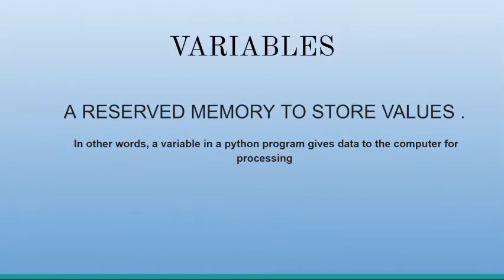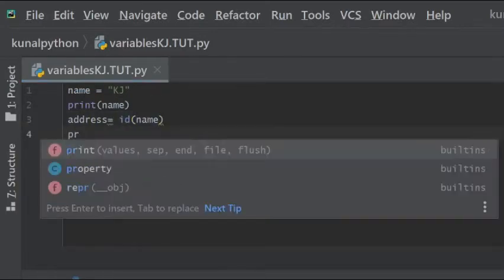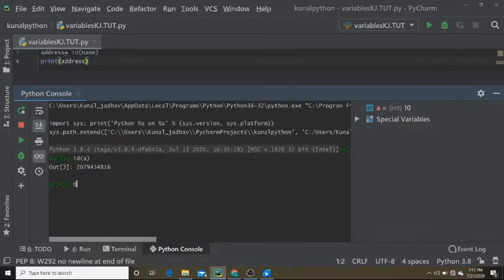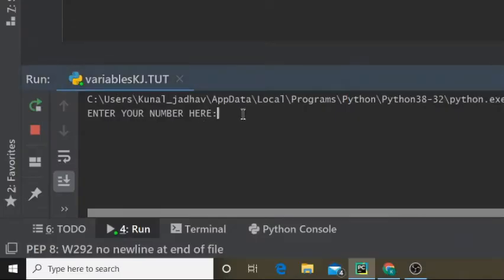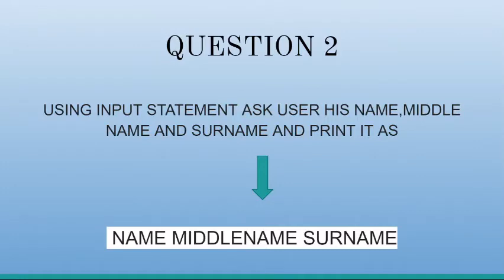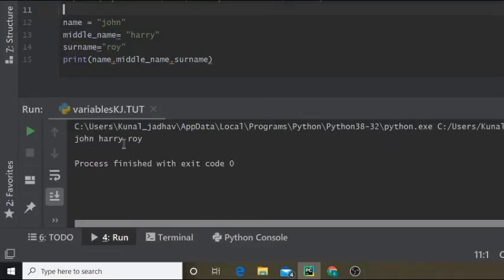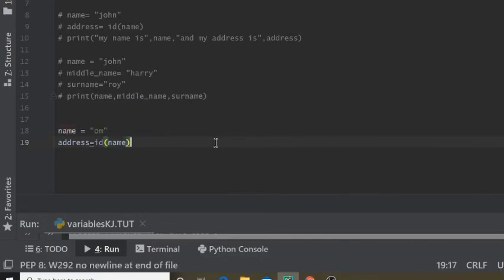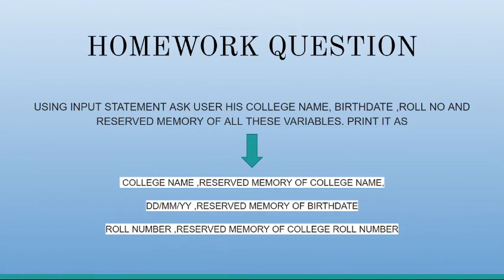Variables in Python| Input Statements in Python | Address of Variables| Introduction To Python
Introduction To Python Tutorials From Basics To Advance.
Comment lines in Python ,Print statement in Python ,Syntax in Python

In this video we will see :
- How to find address of variable
- What is input statement
- How to use input statements
- Solved questions

Google, YouTube, Instagram,Facebook, Dropbox, Netflix,NASA, Yahoo use python.

In this video learning series we are going to learn Python using real life examples, memes and by solving ample of useful examples.

By the end of this video learning series you will able to built some brain          storming  games, apps and much more.

End video -Created by Lynx2D

Thumbnail:
canva